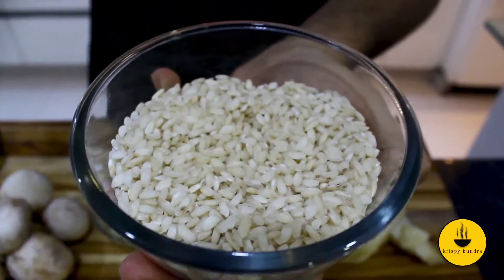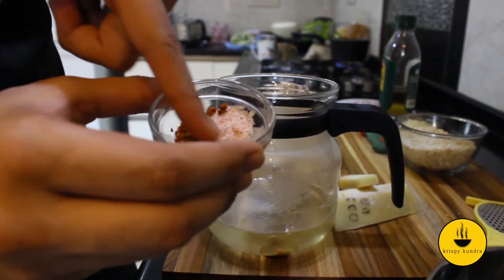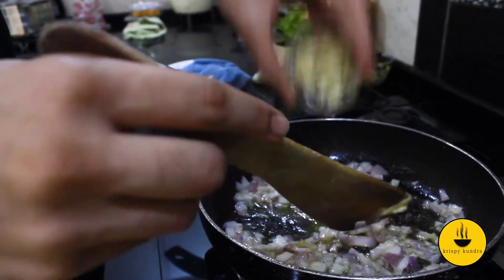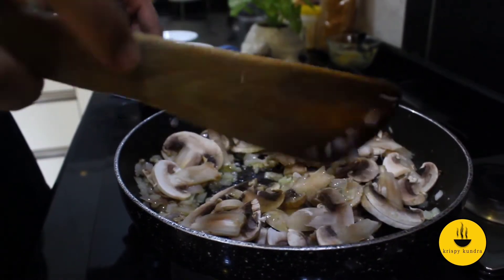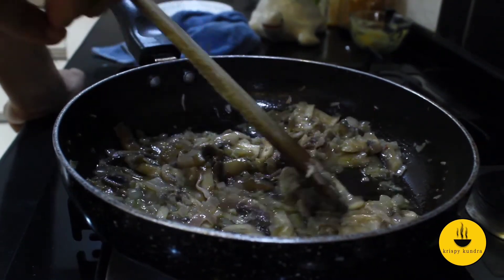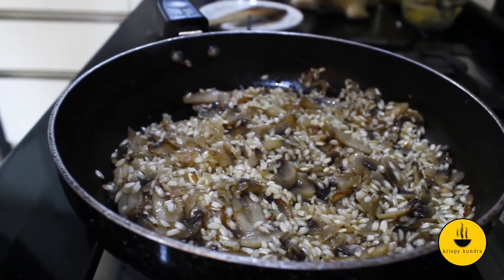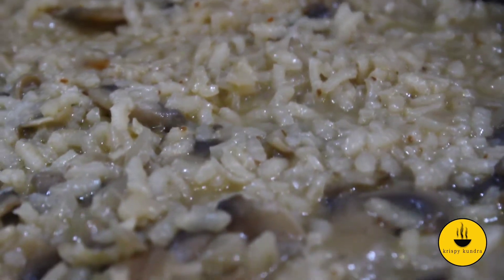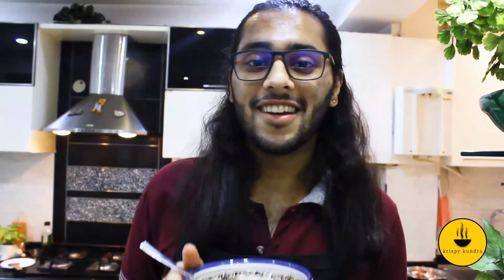How to make Perfect Risotto | Creamy Mushroom Risotto | Italian Recipes | Dinner Ideas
Learn how to make that rich & creamy indulgent Mushroom Risotto and impress your family & friends with this unique yet simple Italian recipe.

It is said very rightly that patience is bitter but, the fruit of patience is sweet & definitely worth it !